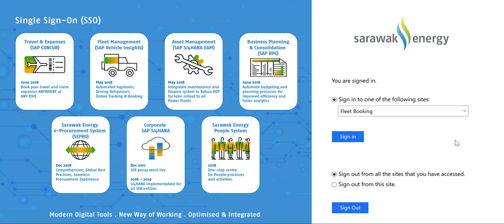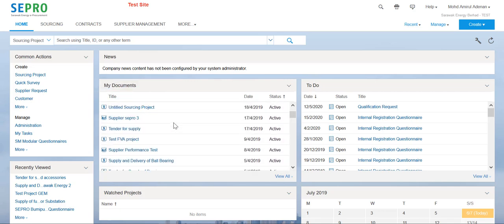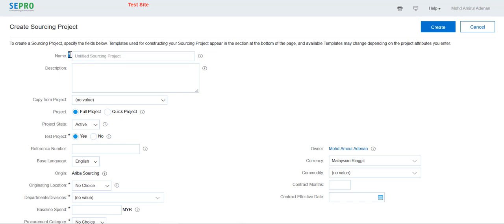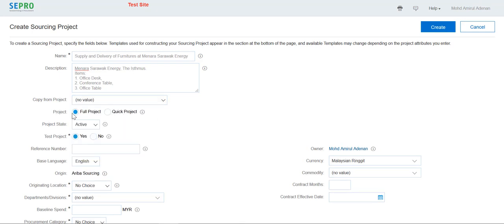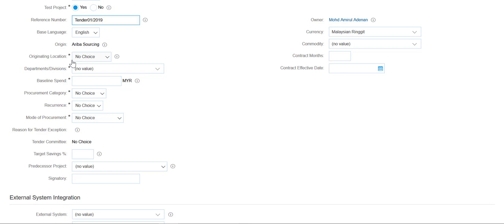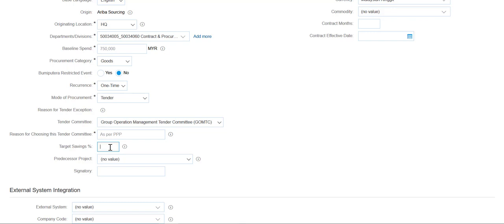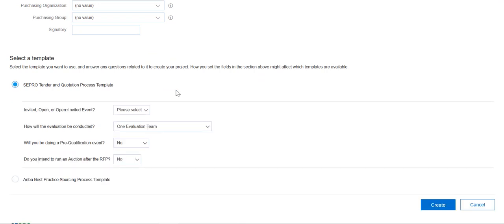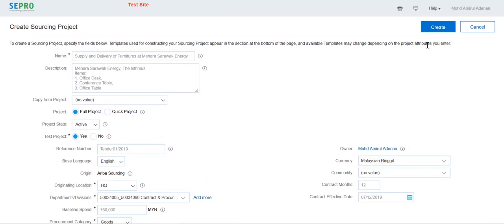1 Create Sourcing Project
This is the first part of creating your tender. In this video, you will be shown how to create your project overview and selecting the suitable template.